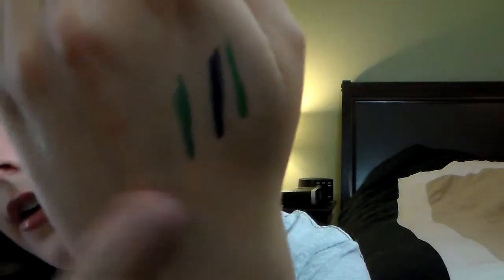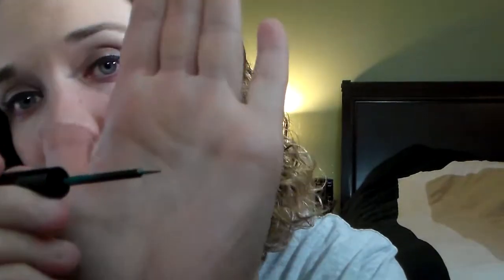Liquid Liner reviews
Liquid Liners reviews:

Sephora liquid liners
Urban Decay
Wet'n'wild megalinera
Wet'n'Wild H20 proof
Palladio liquid eyeliner
NYX glam liner